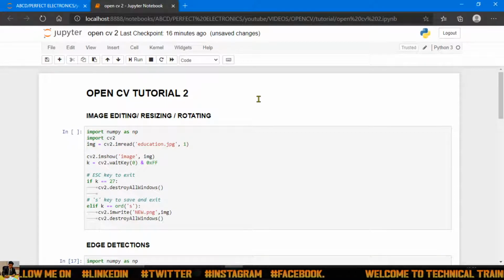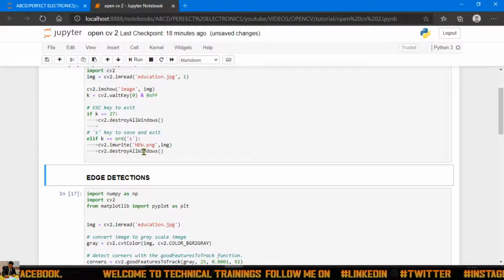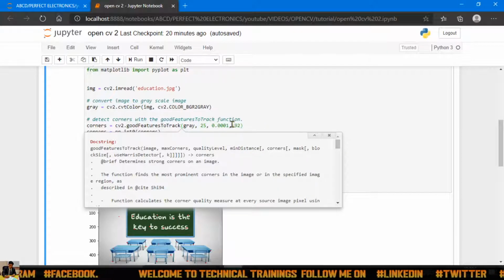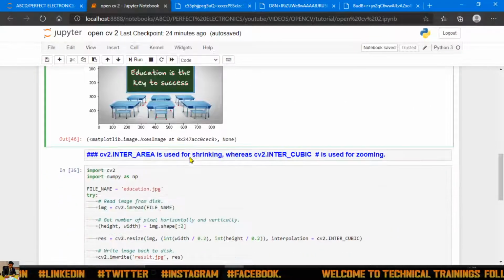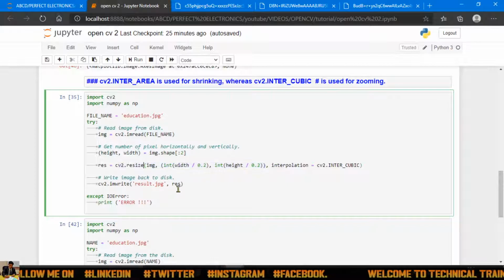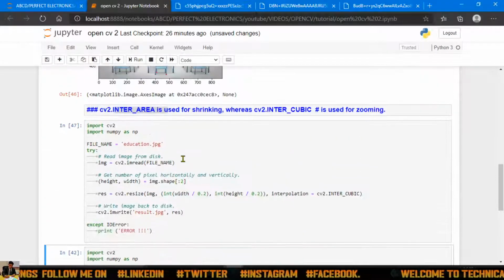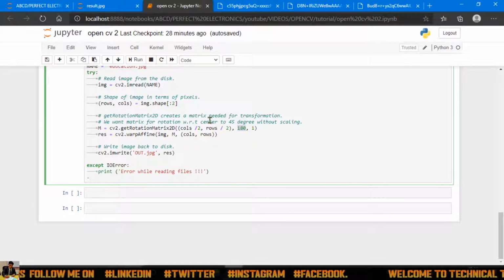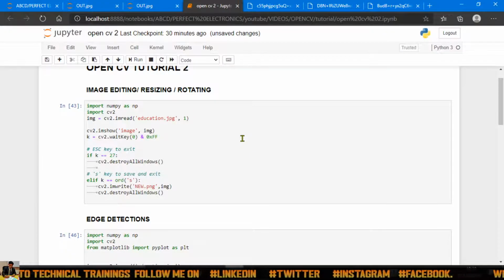opencv tutorial | image editing, resizing, rotating | Tutorial - 2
👉👉Topic - image editing | zooming | resize | rotate
what- why- How to use it.